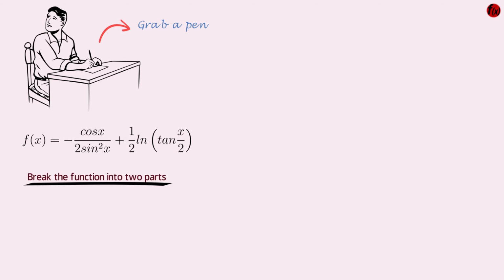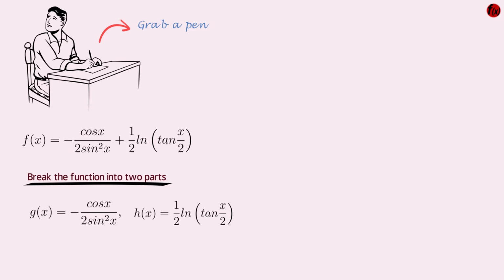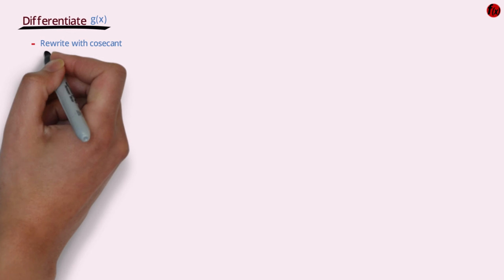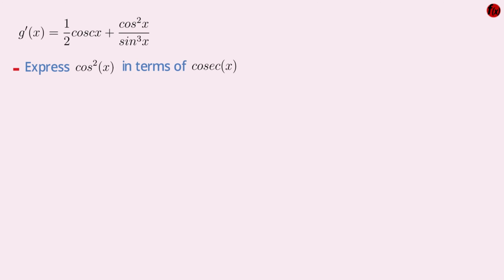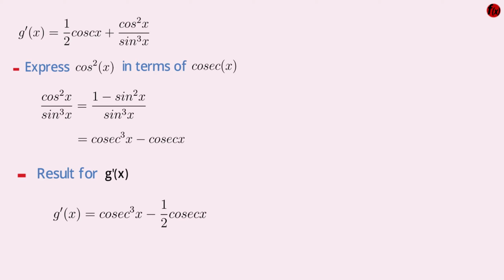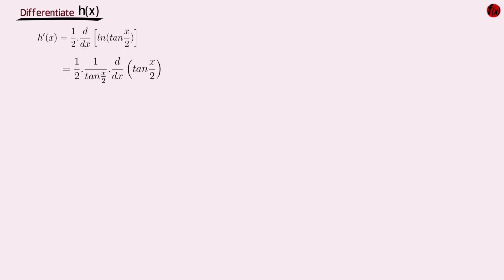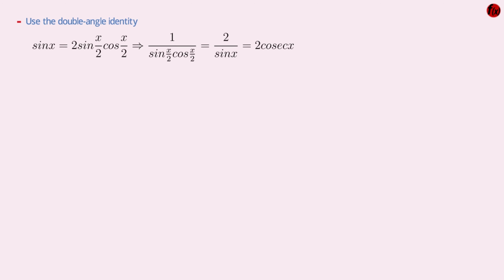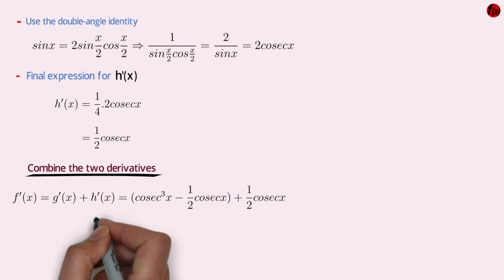Derive f'(x) = cosc³x from a complicated trigonometric function.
In this short tutorial we differentiate f(x) = -(cos x)/(2 sin²x) + (1/2) ln(tan(x/2)) and show, step by step, how the derivative simplifies to f'(x) = csc³x.

Watch for clear explanations of the product rule, chain rule, trigonometric identities (cosecant, cotangent, double-angle), and the algebraic cancellation that produces the tidy final result. Ideal for students learning differentiation techniques or anyone reviewing trig-based derivatives.